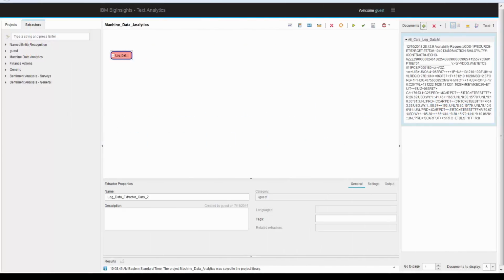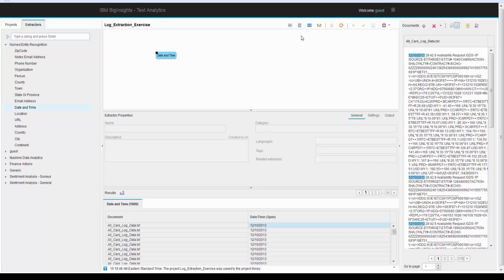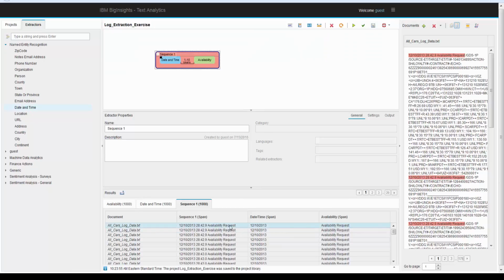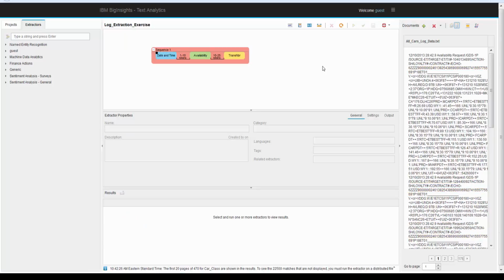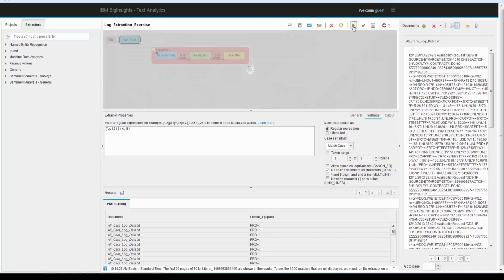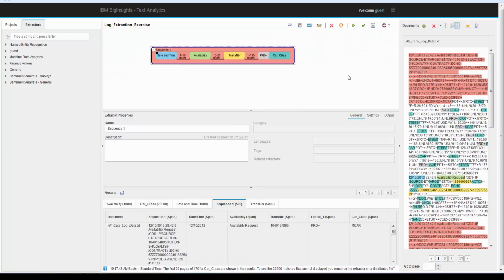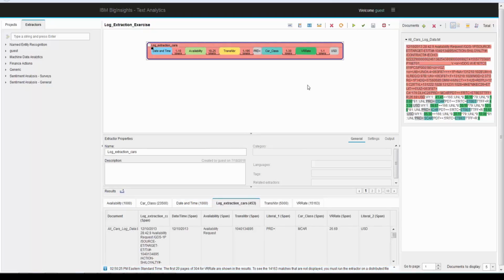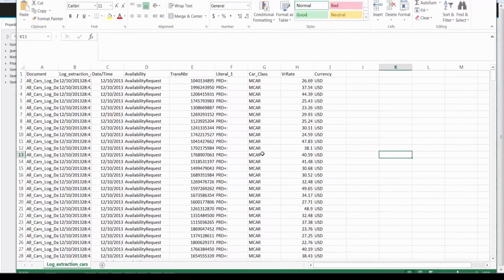Extractor Lab Solution-Section 1